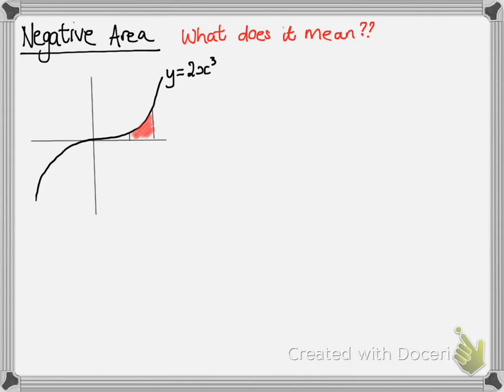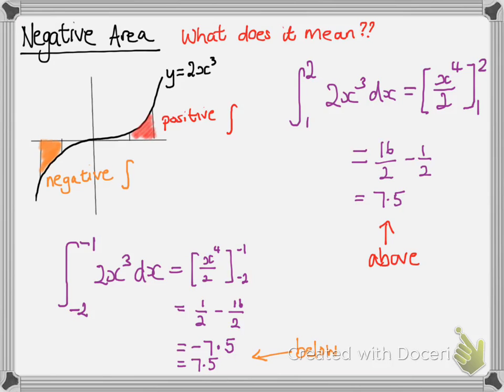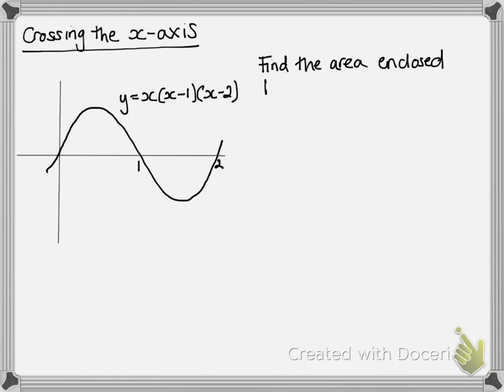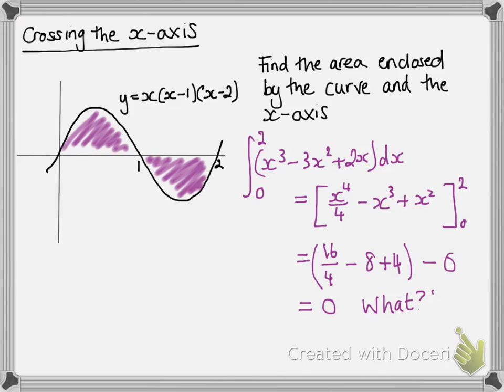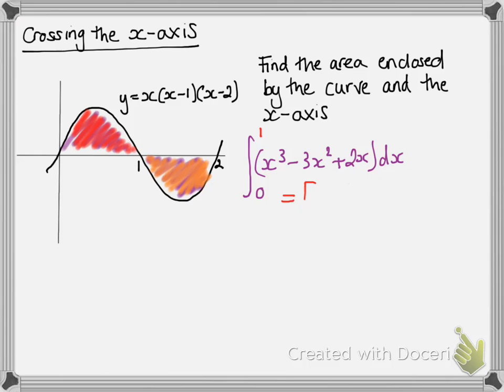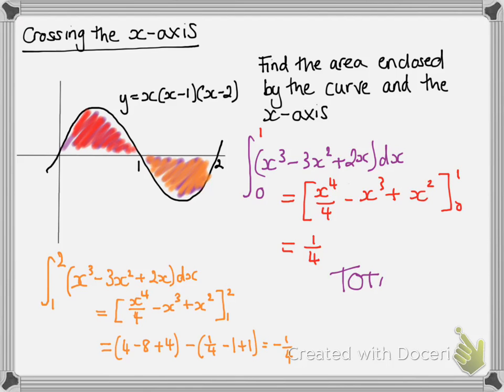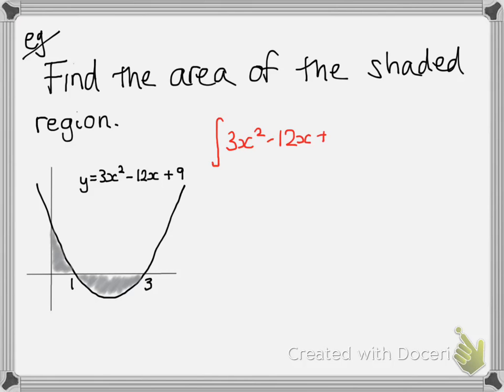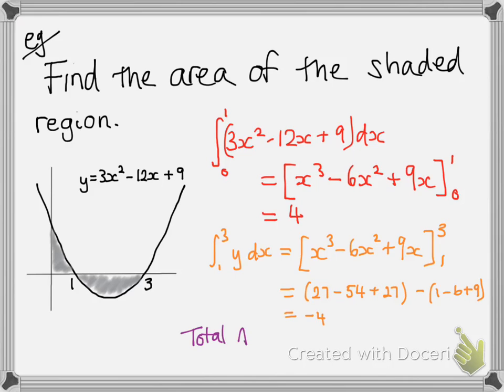Integration 1.4 Crossing the x-axis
Area under the curve when the curve crosses the x-axis